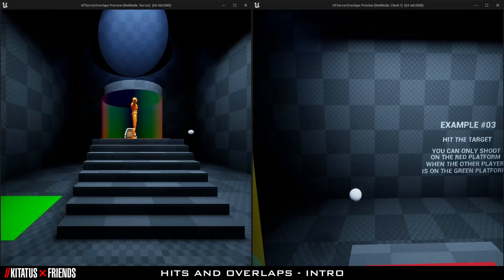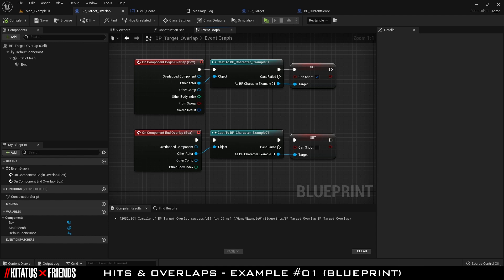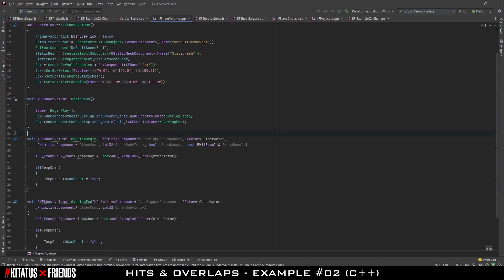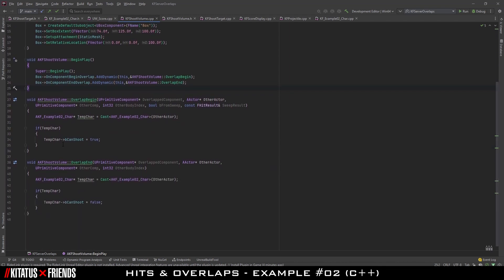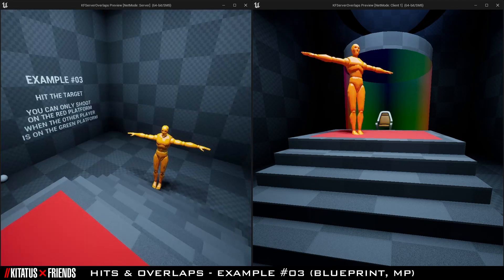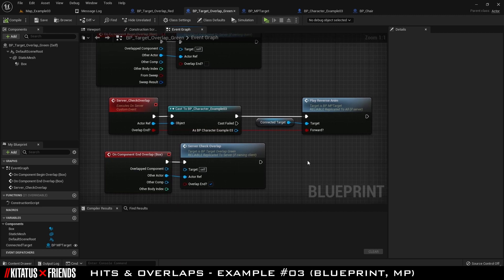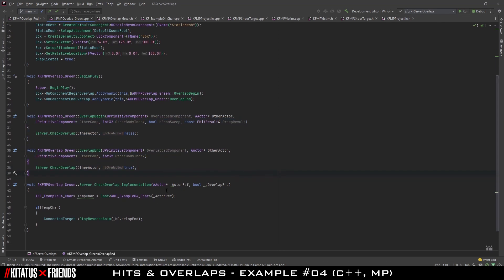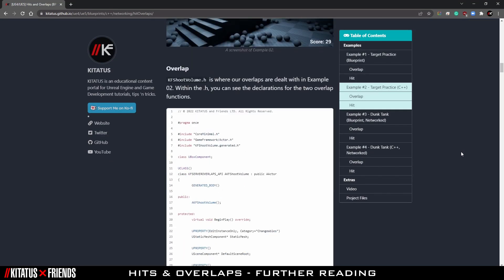UNREAL ENGINE | Hits and Overlaps (BP + C++) (+ Multiplayer)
A look at Hits and Overlaps for both Blueprints and C++ for both Single-Player and Multiplayer scenarios.
Written version:
0:00 Introduction
0:26 Example #01 (Blueprint)
2:01 Example #02 (C++)
5:35 Example #03 (Blueprint, Multiplayer)
7:39 Example #04 (C++, Multiplayer)